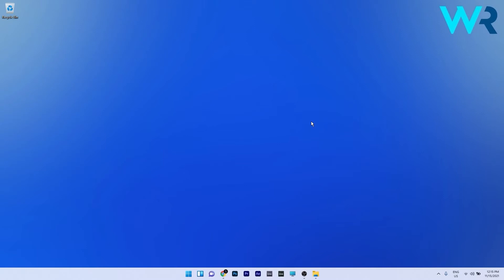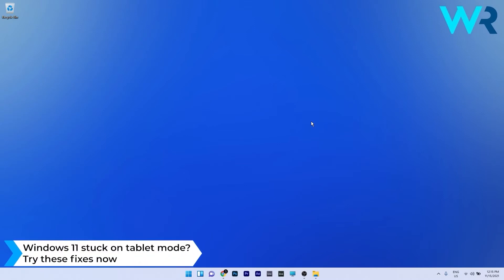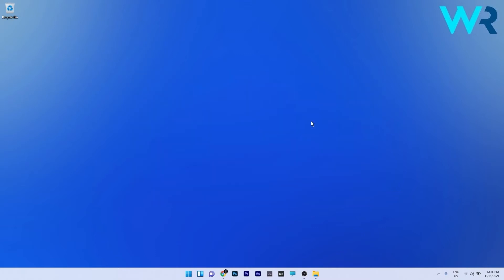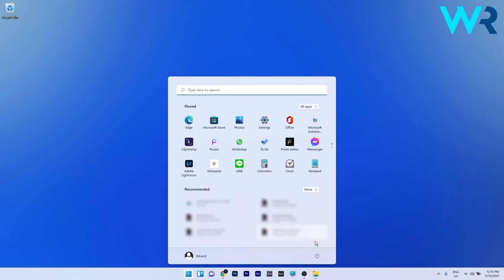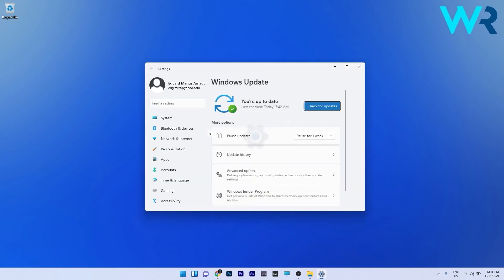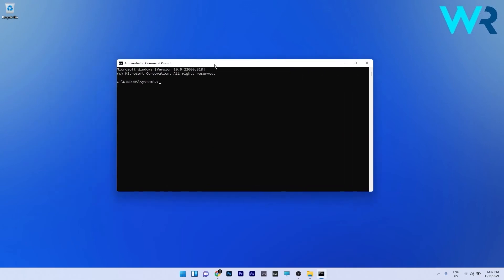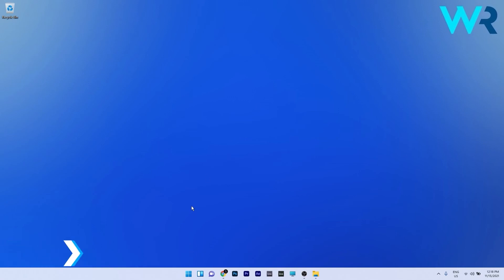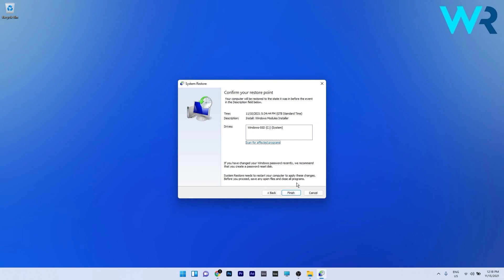Windows 11 stuck on tablet mode? Try these fixes now!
| ⚙️Try Fortect to fix and optimize your PC like a Pro

Snap! Windows 11 stuck on tablet mode? Try these fixes now!

Command lines:
sfc /scannow

0:00 - Intro
0:52 - Restart Windows 11
1:08 - Update Windows 11
1:24 - Run a SFC scan
1:47 - Perform a system restore